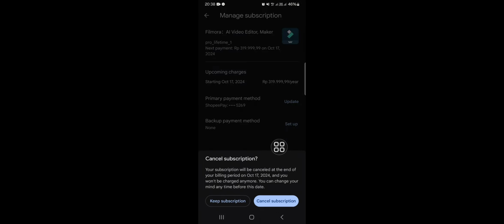No Longer Need Subscription? How to Cancel Subscription on Google Play Store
Don't need your subscription anymore? In this quick and easy tutorial, I'll show you exactly how to cancel a subscription on the Google Play Store. Whether you're looking to stop payments for an app, game, or service, this step-by-step guide will help you manage your subscriptions with ease.